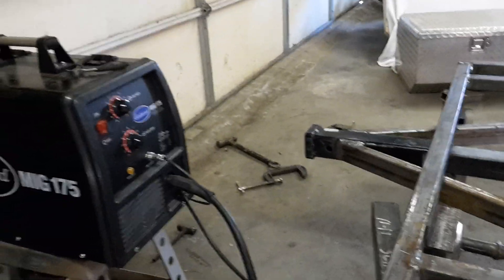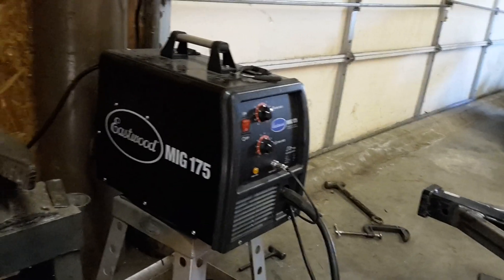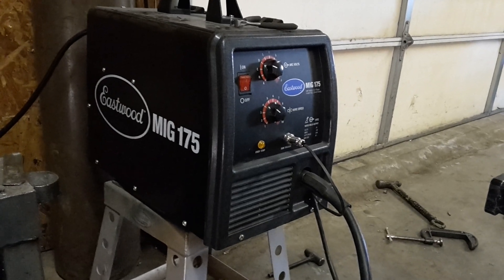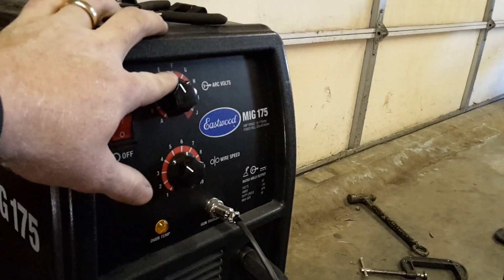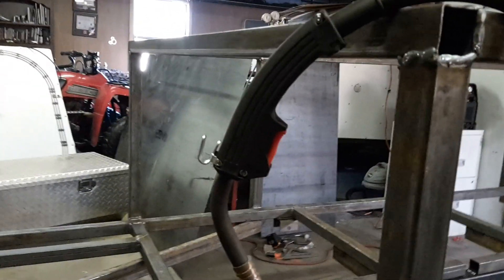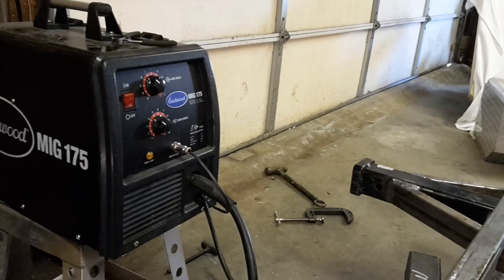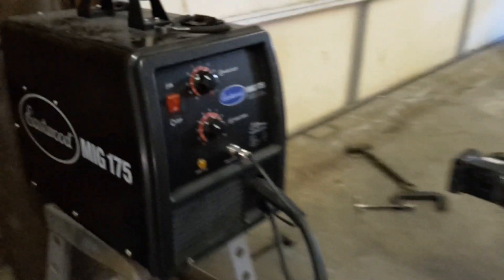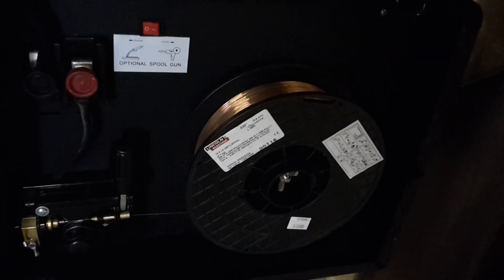Eastwood mig 175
My review of eastwood mig 175